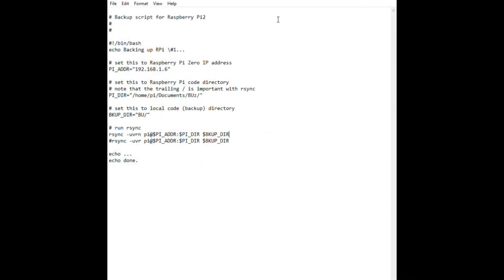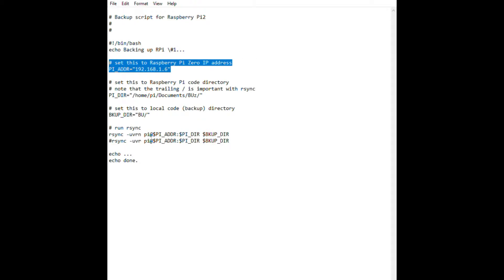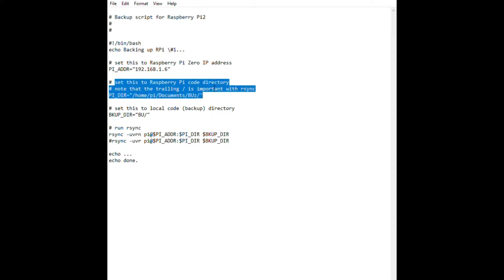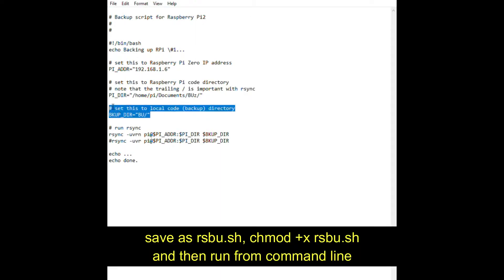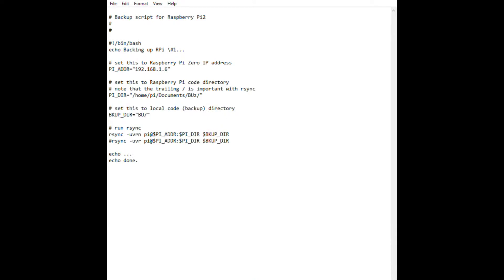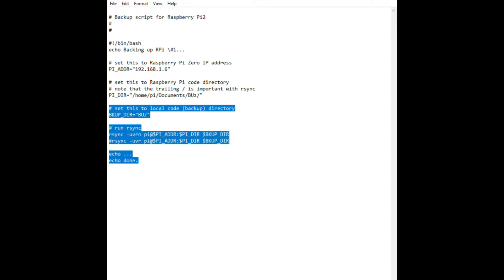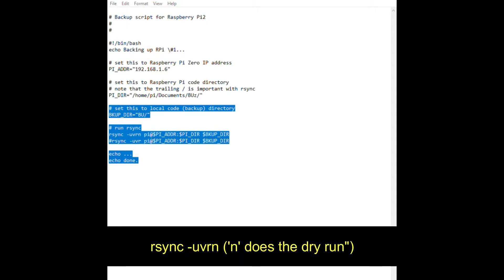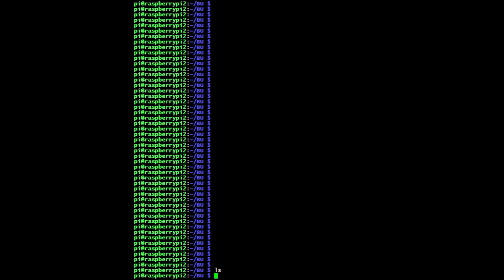Raspberry Pi - rsync backup - tutorial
Raspberry Pi, Linux, file synch and backup using rsync between a Raspberry Pi and Pi Zero.

Demonstration and sample bash script for copying files between 2 Linux (Raspberry Pi) computers. Also shows how to SSH from one Raspberry Pi to another Raspberry PI.